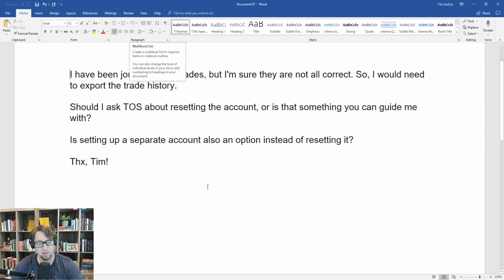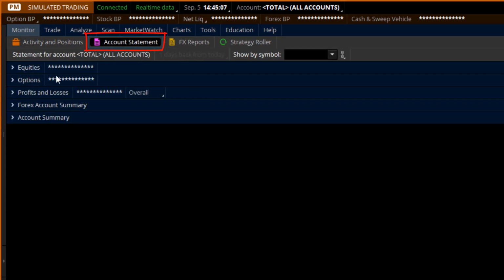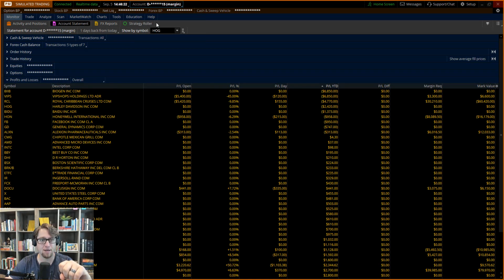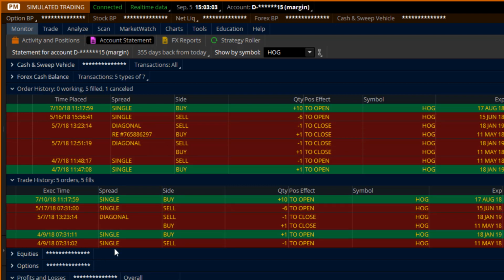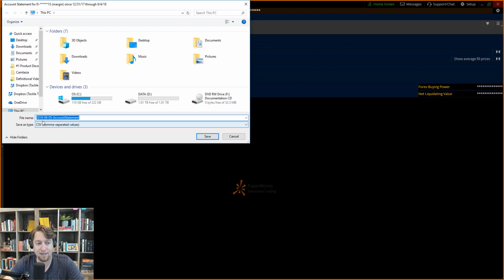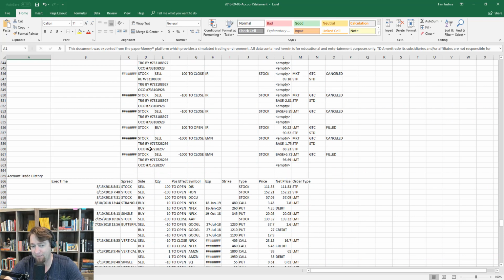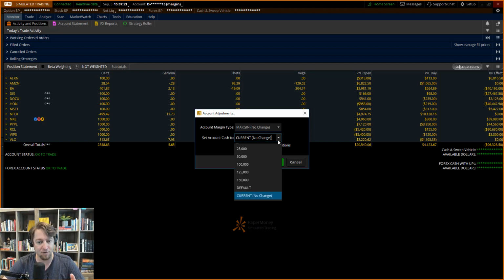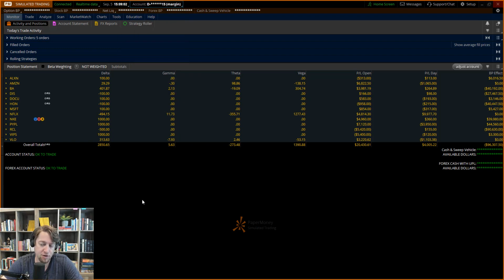Thinkorswim (TOS) Tutorial: How to reset your Thinkorswim paperMoney®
In this tutorial video, Coach Tim Justice teaches how to reset your papertrading account on thinkorswim papermoney account.